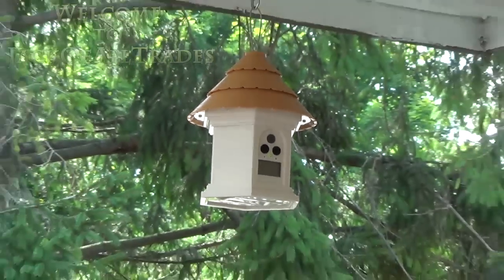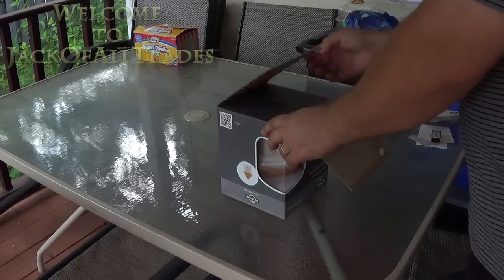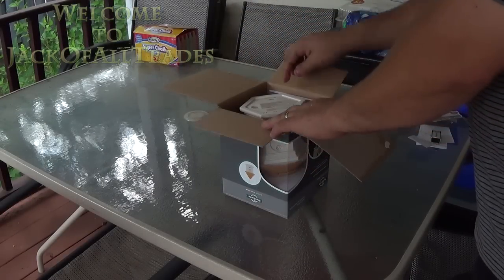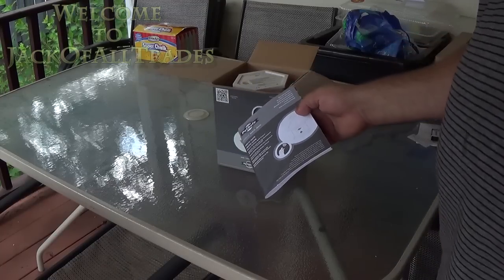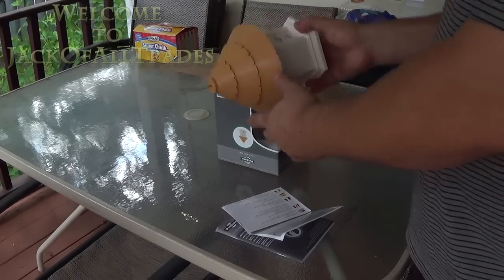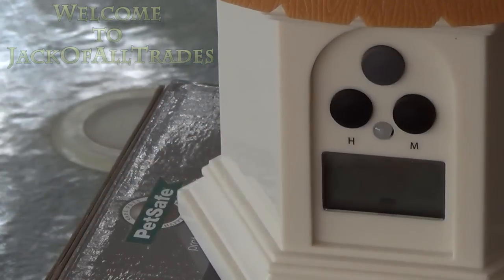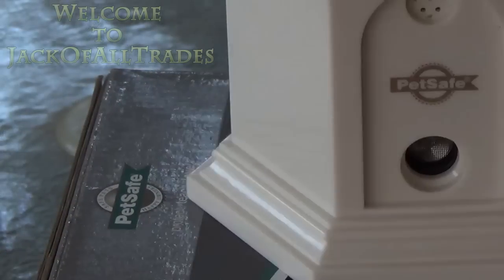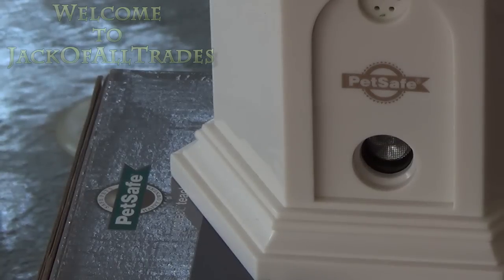PetSafe Bark control review in 720pHD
Today we will cover the PetSafe bark control. This device sends out a tone that only dogs can hear to aid in the stopping of barking.

I can say this unit works great within 50 feet. Keep away from loud speakers or loud TV's as the bark detector can be triggered by loud noises. The green lcd will change red when the device is activated.

As stated in the video this will work across the yard 50 feet so you can use it on your neighbor's dog as well. LOL